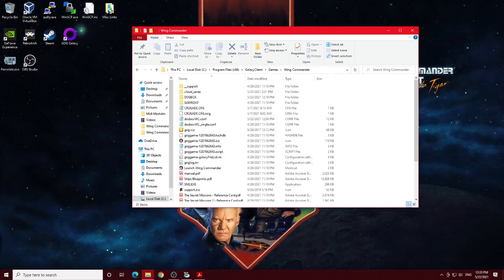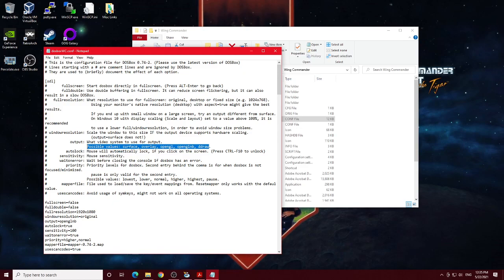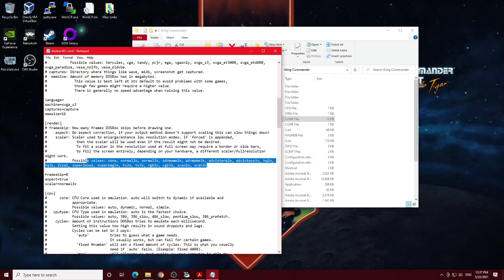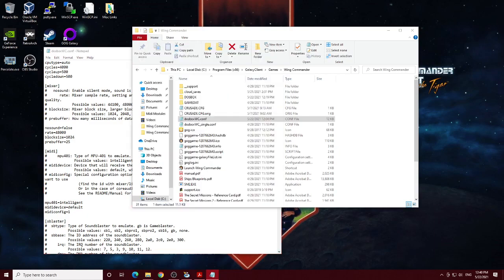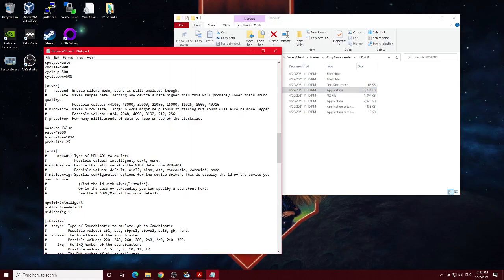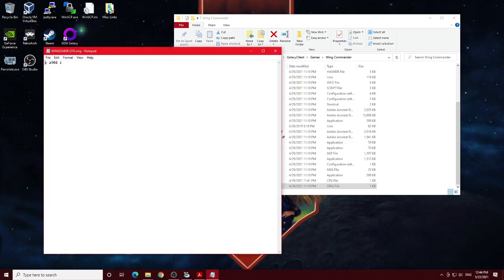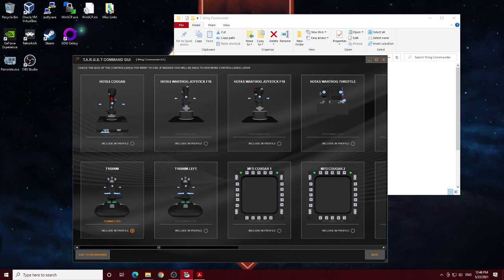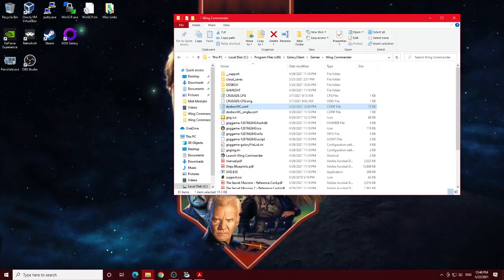Wing Commander - DOSBox Settings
Quick overview of my DOSBox settings along with a look at my Thrustmaster joystick config.